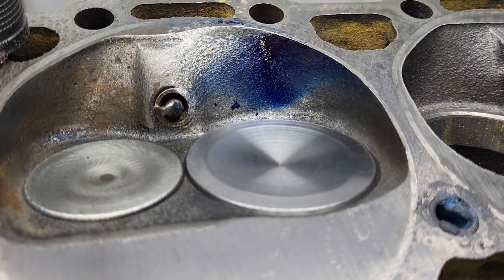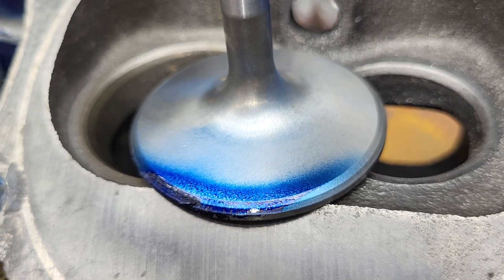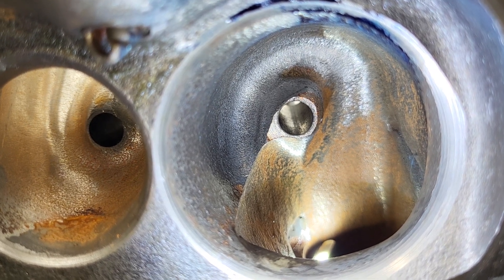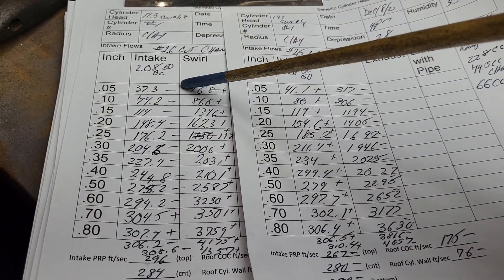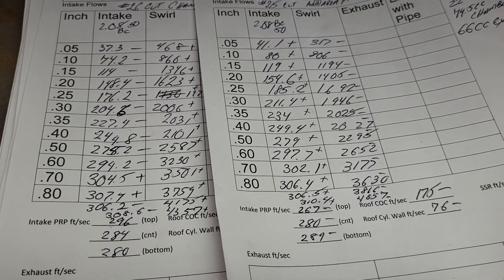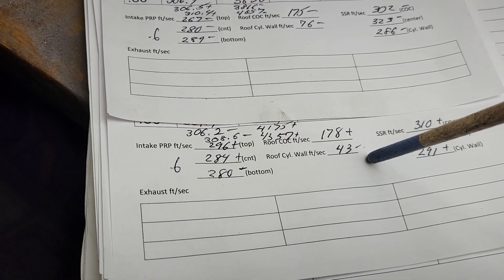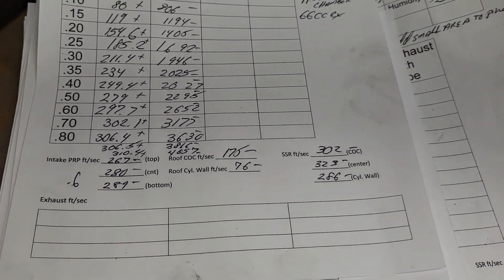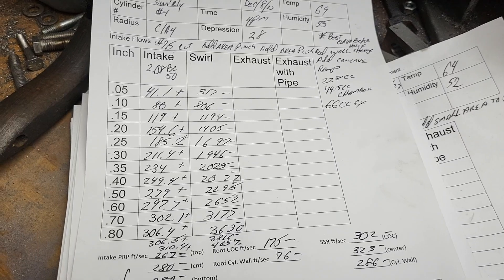29. Chevy 193 TBI Swirl port cylinder head, #26 cut. change high helix ramp profile. Big loser!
Changing the high helix for a more parabolic ramp is a big loser!